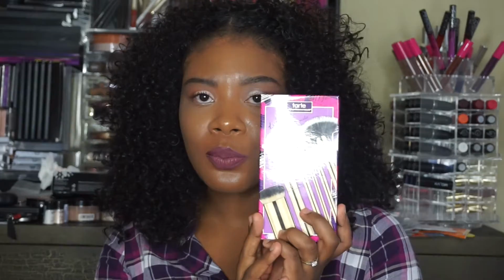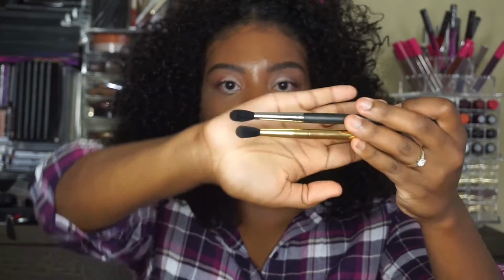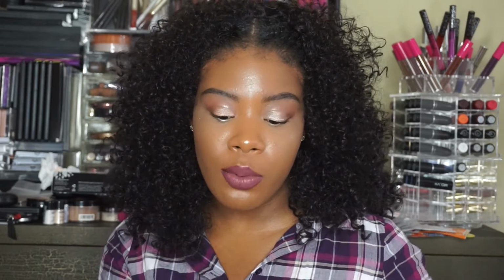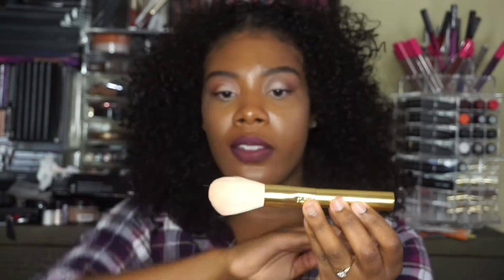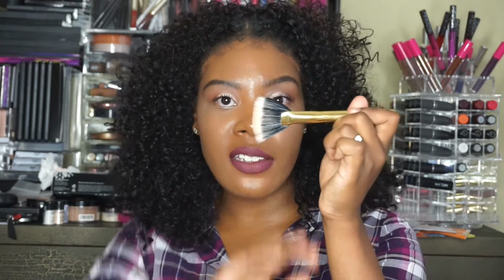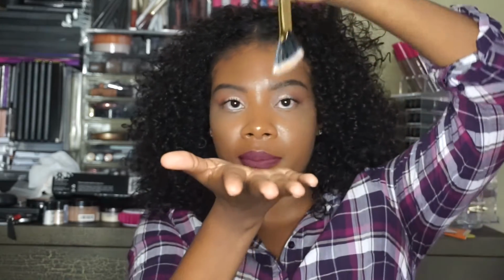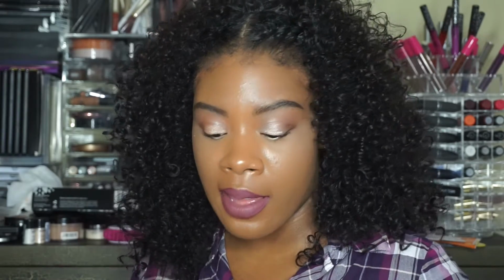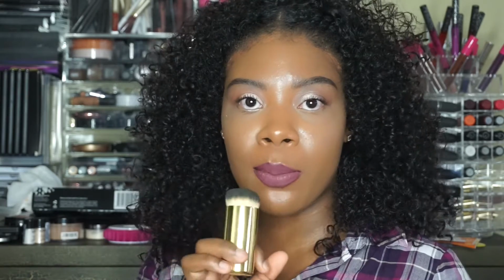Tarte x Nicol Concilio Collaboration: Review & Dupes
OPEN ME!

Hey Everyone! Thanks for checking this video out. For more info about the Tarte x Nicol Concilio collaboration and the "dupes" I own, keep scrolling :)

Cailyn - O Wow! (Price Varies)